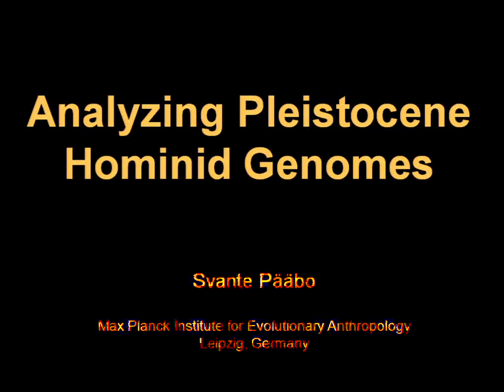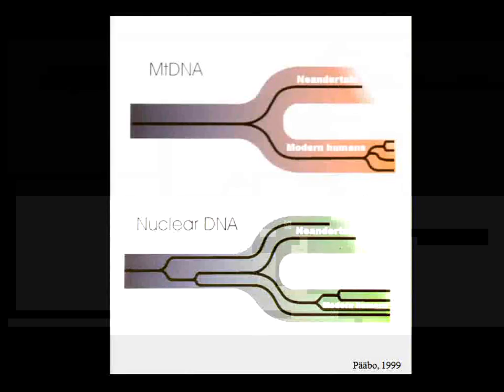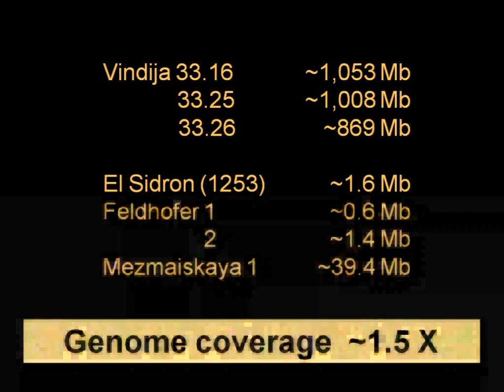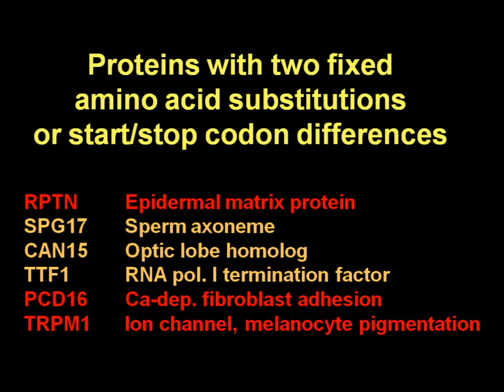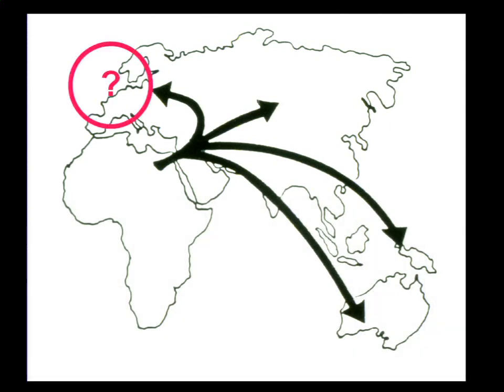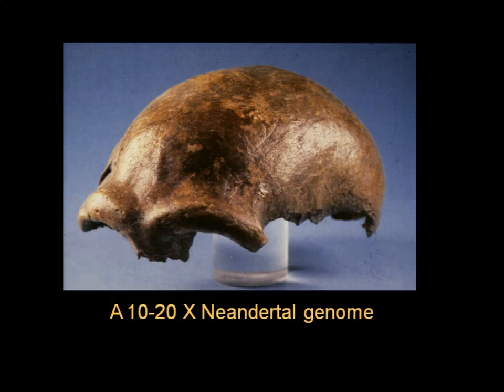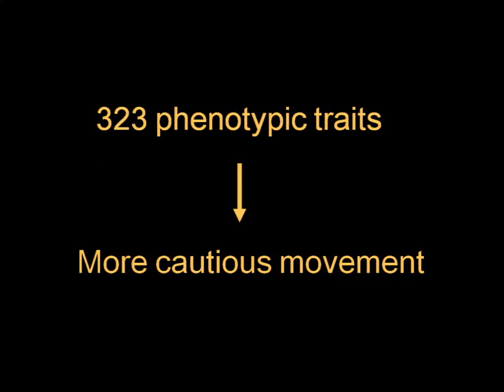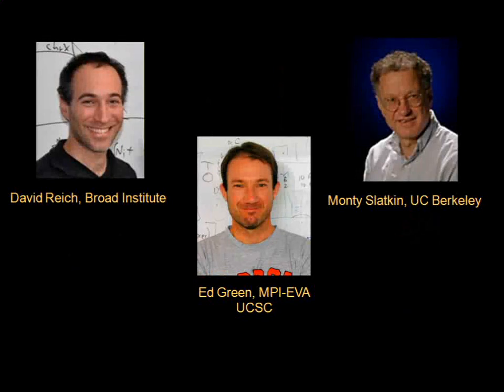Keynote: Analyses of Pleistocene Genomes - Svante Pääbo - ISMB 2010